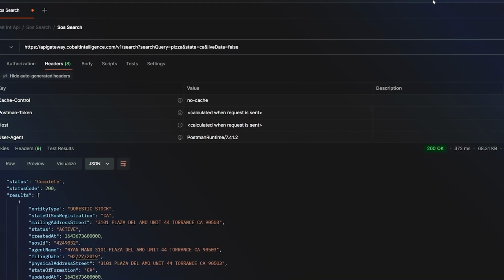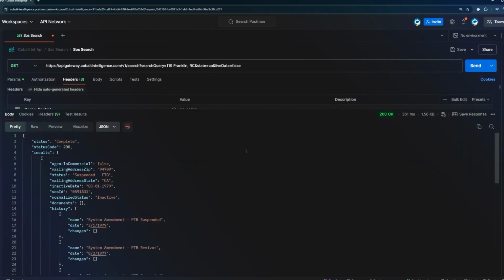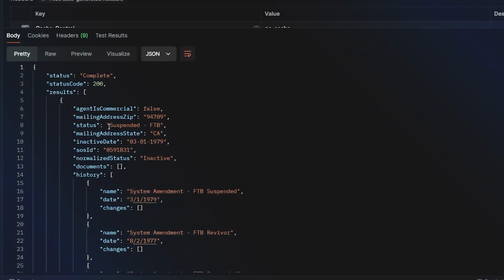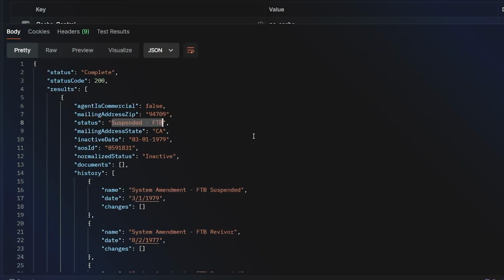Louisiana's 2 Business Entity Status Definition - Real Time Secretary of State Data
Manually researching each state's quirks? Forget about it.

Instantly know an entity's standing, KYC details, and critical docs. Never get duped by a "Cancelled" registration again.

Spot the inactives and failings, then decline with confidence.

Here's your video guide:
00:00 Introduction to Secretary of State Data
00:00 - Real-time data availability from Secretary of State
00:15 - Integration with all 51 states
00:30 - Importance of business status for risk assessment
00:45 Research on Secretary of State Statuses
00:45 - 402 different statuses found across 50 states
01:00 - Example of "suspended" status and its implications
01:15 - Importance of understanding different statuses

01:13 Louisiana Business Entity Statuses
01:16 - Inactive: Entity not currently operational
01:46 - Active: Entity operational and in good standing
02:10 - Implications for alternative business lenders

02:30 Cobalt Intelligence API Demonstration
02:30 - Example search for a business in California
02:45 - Interpretation of "suspended FTB" status
03:00 - Normalized status feature (active/inactive)
03:15 - Programmatic decision-making based on status

03:45 Conclusion and Call to Action
03:45 - Recap of status importance in business assessment
04:00 - Invitation to try the Secretary of State API
04:10 - Information on free trial and paid pilots
04:20 - Request for likes and subscriptions

Got Questions?